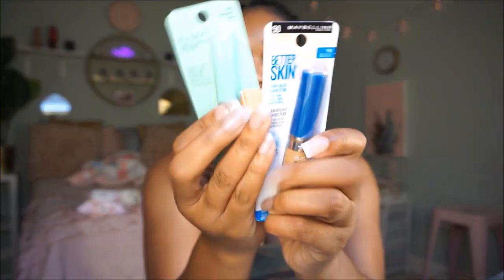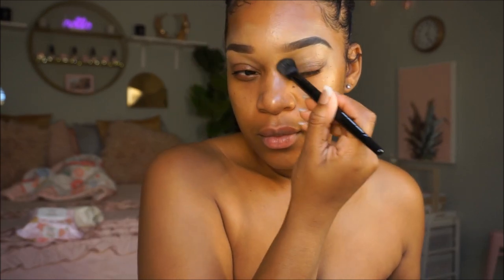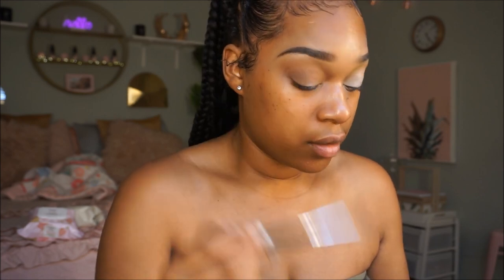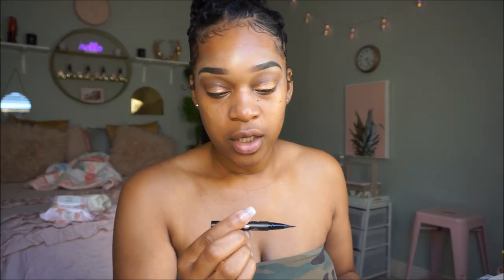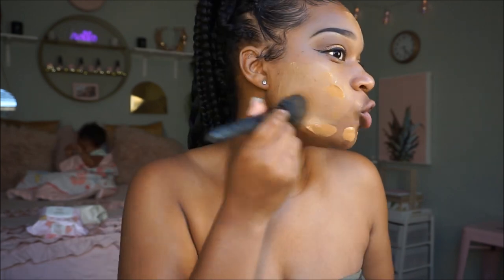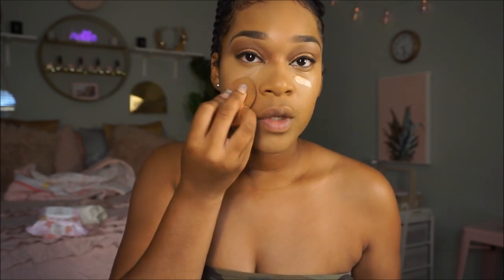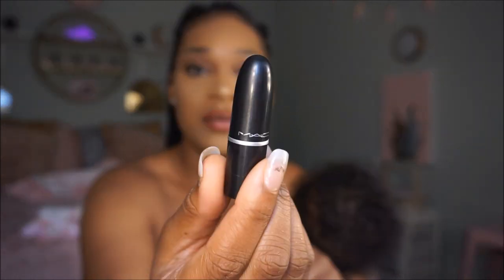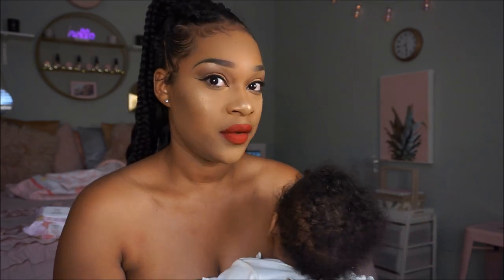Trying out NEW Make Up+ First Impressions ULTA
Click 1080p Watch in HD

Hey Ladies, here are some first impressions on some of the new products I picked up that you all have seen in my ULTA HAUL video!

Products:

WILL BE UPDATED LATER

Are you a Company that would like to hear my honest thought's and opinions about your product ?